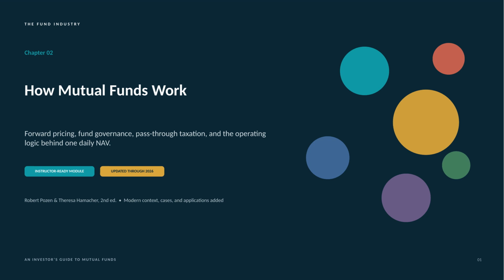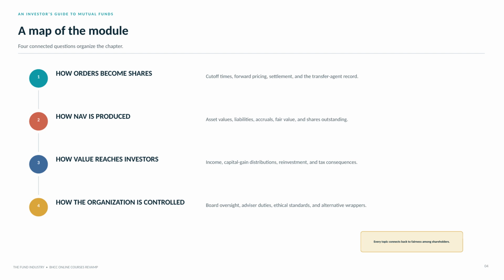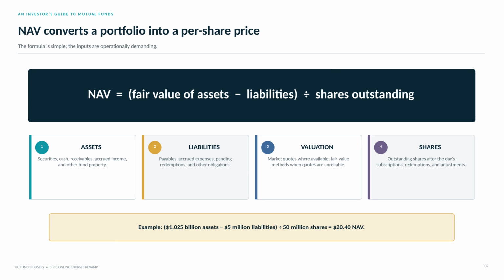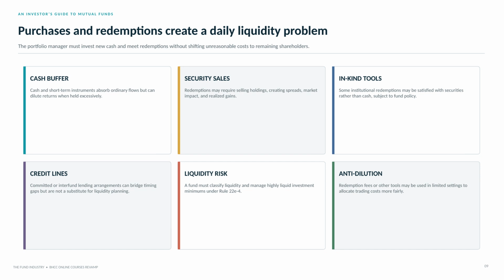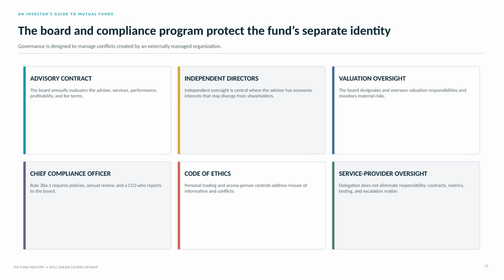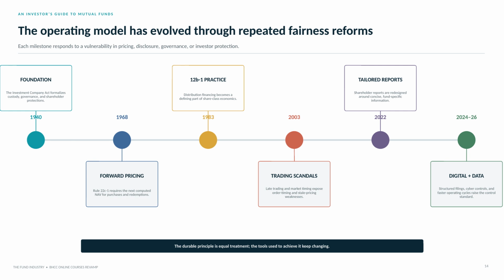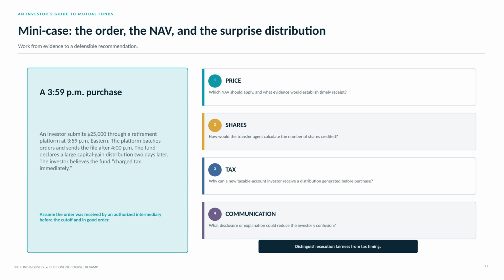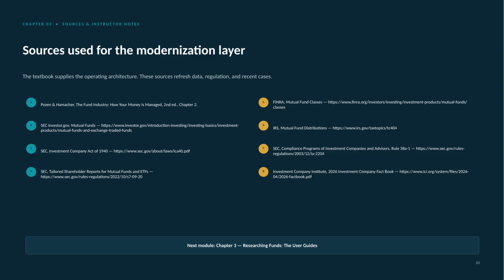The Fund Industry - Chapter 2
How mutual funds work